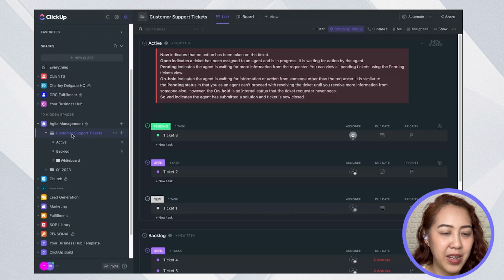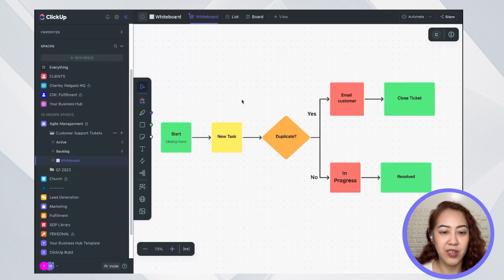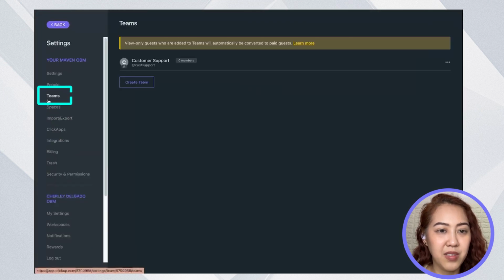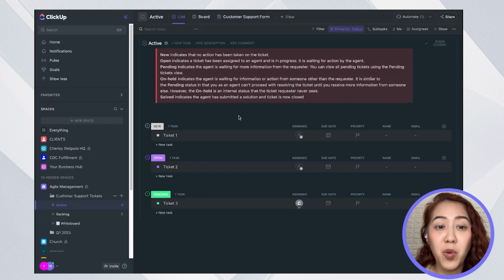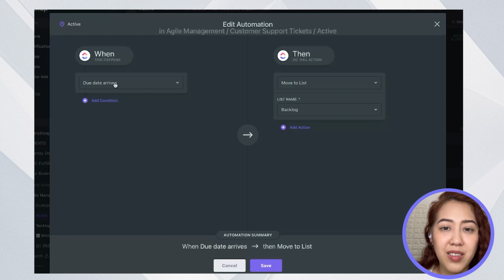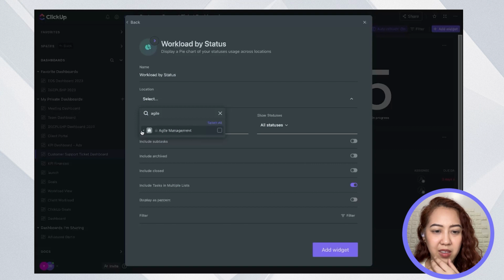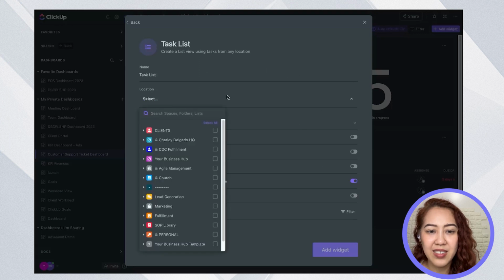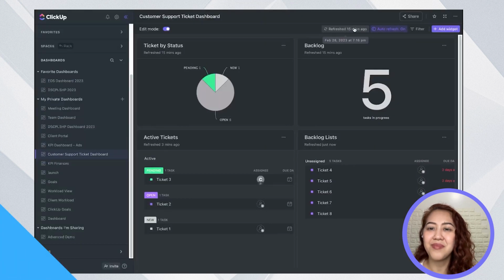3 Simple steps to systemize your business workflows in ClickUp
This video will walk you through step by step the process of systemizing your business workflows in ClickUp. By following these 3 simple steps, you'll be able to manage your work more effectively and streamline your business processes through ClickUp.